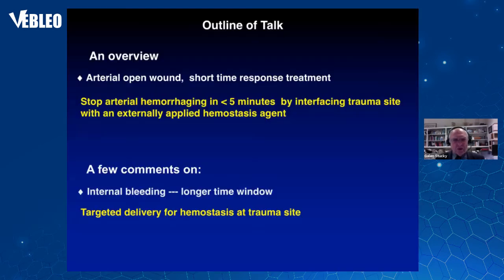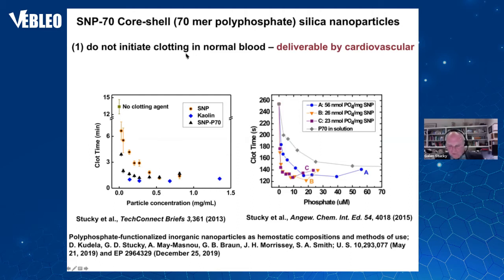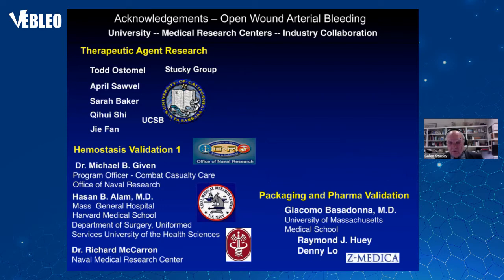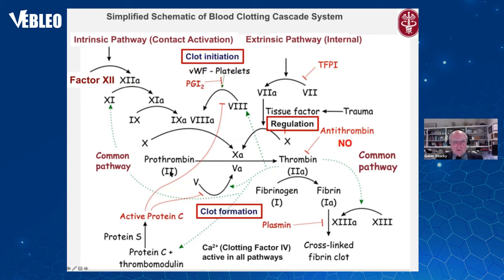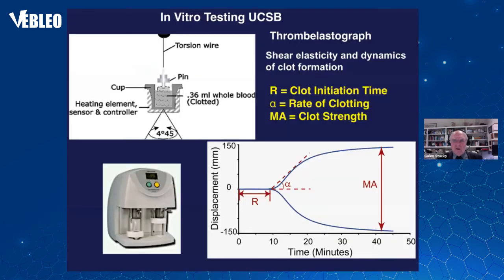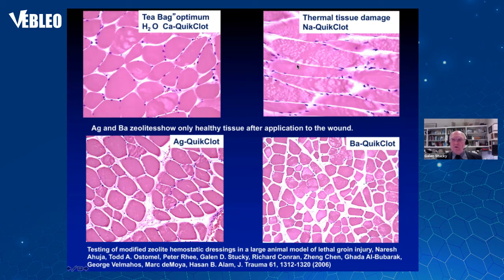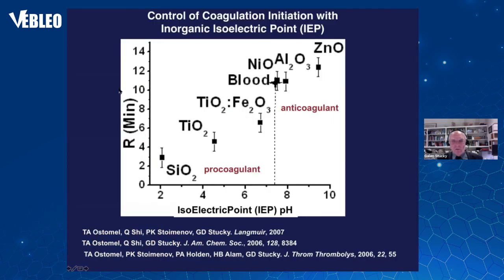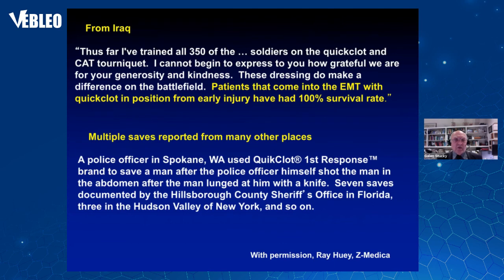University of California, Santa Barbara | United States | Prof. Galen Stucky‬ | Lecture | Vebleo‬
Prof. Galen Stucky delivered this Talk in the Webinar on Nanomedicine Nanomaterials and Nanotechnology

Title: Nanotechnology via the control of bioprocesses with nanostructured inorganics.

Abstract:
This talk will give an overview of our efforts to develop simple, low-cost inorganic remedial agents, for point-of-care therapeutic treatment and control of the external arterial and the internal bleeding that results from traumatic injuries. The nanostructured inorganic material agents were considered as systems, defined by their physical properties, including surface charge, pH-dependent isoelectric point in simulated body fluid (SBF), heat of reaction in SBF, electrolyte delivery, surface area, porosity, nanoparticle morphology and size, and acid-base properties. The goal has been to determine how these properties might be selectively used to control external and internal bleeding as it is defined by the blood-clotting system. The blood-clotting biosystem is self-regulating using clotting as well as anti-clotting to localize the clotting activity, and the therapeutic agent must be consonant with that regulation. The experimental procedures that were used began by in vitro testing of blood coagulation for a variety of property-defined nanostructured inorganic material systems as determined by in vitro thromboelastograph measurements using whole and factor-deficient blood plasma. Shelf life, stability, and usability in extreme environments were key requirements along with the figure of merit of stopping major external arterial bleeding in a few minutes of its initiation. The experimental in vitro results obtained at UCSB were validated by ONR researchers, and, when promising, for external arterial bleeding by in vivo hemostasis testing with large animals by the ONR medical center.  If that result was a statistical improvement over the best currently used in practice, the agent was commercially packaged and sent to Iraq for “clinical” trial, the results of which were shared with our lab and were used to improve the performance of the inorganic agent for the hemostasis of major arterial bleeding. The best agent was approved by the FDA for civilian use in the United States in 2012, is currently (2019) the preferred agent for external arterial bleeding hemostasis for all branches of the US uniformed services, and is widely used by civilian first responders. The targeting and therapeutic treatment of internal bleeding must address a longer time scale and be inclusive of venous, capillary, and arterial bleeding. A strategy for doing this was developed in a co-PI project by James Morrisey (U. Michigan) and UCSB. The targeting is done using short-chain polyphosphate functionalized silica nanoparticles, which can be safely administered via the cardiovascular network of the body, without inducing coagulation in normal blood. The nanoparticle target is the common pathway of the blood-clotting cascade system, which is normally activated at a bleeding site by short-chain polyphosphate oligomers that are released by blood platelets at the trauma site.

Biography of Prof. Galen Stucky:
Prof. Galen D. Stucky obtained his Ph.D. degree in Physical Chemistry with Robert E. Rundle at Iowa State University in 1962. At the University of California, Santa Barbara (UCSB), he is a Professor in the Department of Chemistry & Biochemistry and in the Materials Department and is a member of the interdepartmental graduate program in Biomolecular Science and Engineering.  He currently holds the UCSB Khashoggi Chair in Materials Chemistry.  Before coming to UCSB in 1985, he was on the faculty of the University of Illinois at Urbana-Champaign, where he was promoted to Full Professor in 1972, and was a research group leader at Sandia National Laboratory and at DuPont Central Research and Development.  His honors include a von Humboldt Senior US Scientist award (2000), the American Chemical Society Award in the Chemistry of Materials (2002), the International Mesostructured Materials Association Award (2004), election to fellowship in the American Academy of Arts and Sciences (2005), the Advanced Technology Applications for Combat Casualty Care Award (2008), election the US National Academy of Sciences (2013), and the Prince of Asturias Award for Technical and Scientific Research, with A. Corma and M. E. Davis (2014).  He has published over 800 refereed scientific articles and has been awarded 37 U. S. patents.  In Dr. Stucky’s current research, the overall goal is the design and synthesis of new materials with an emphasis on understanding interface and nucleation chemistry and creating multifunctional 3-D systems by cooperative molecular assembly.